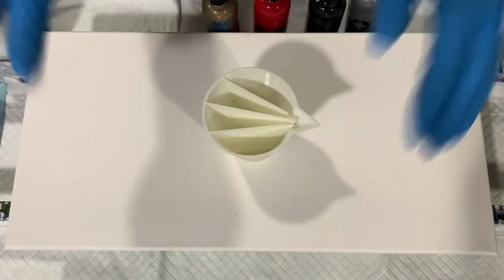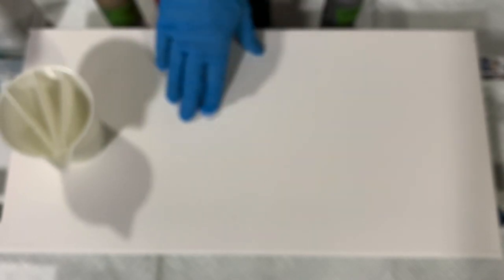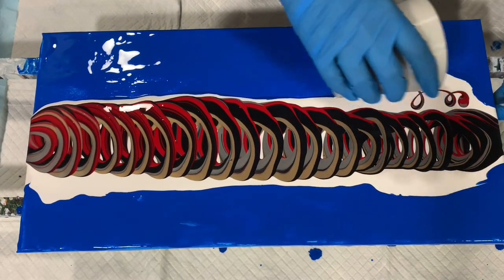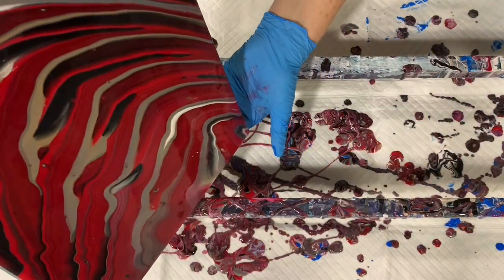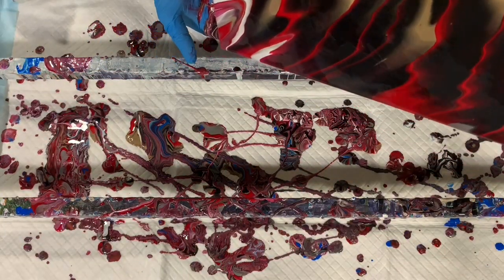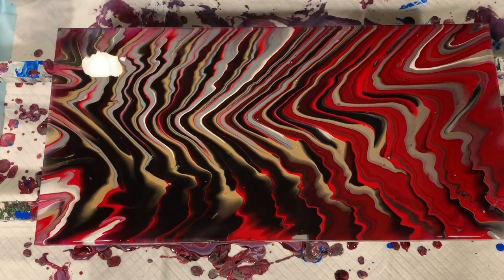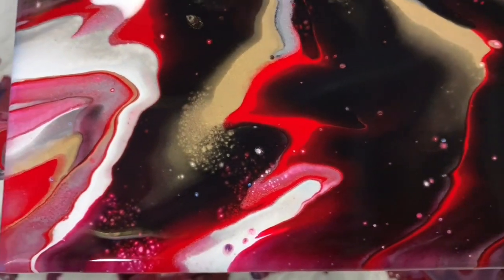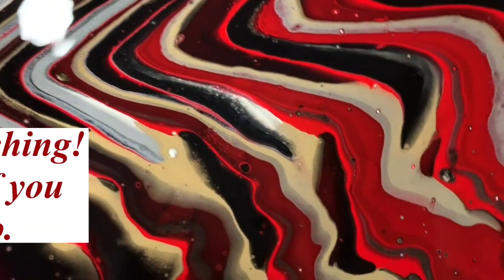Acrylic traveling ring pour using a 4-chamber cup. Great beginner tutorial. Video 354.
Acrylic traveling ring pour using a 4-chamber cup. Great beginner tutorial.  Video number 354. I did a traveling ring pour on this 10 x 20" canvas using some metallics with fantastic results. I've always thought there was a richness in the combination of red and black, and the metallics really complemented these colors well.  Let me know if you have any questions on this type of acrylic pour.

Materials used:
Base coat: Blick titanium white and primary blue.
Colors: Blick metallic silver, metallic gold, mars black, and fire red.

Pouring medium for all paints: 2 parts Floetrol: 1 part paint: squirt of GAC800: squirt of Liquitex gloss medium.